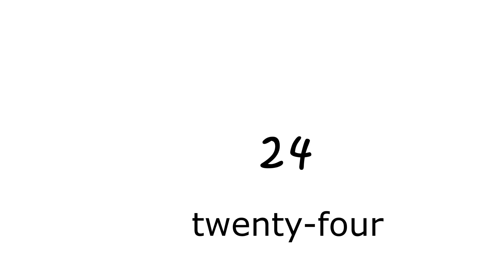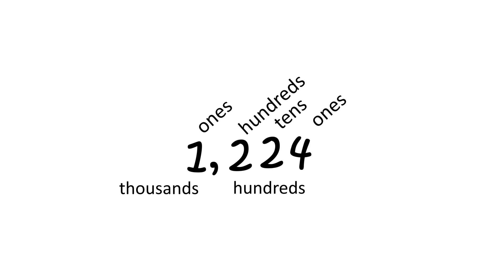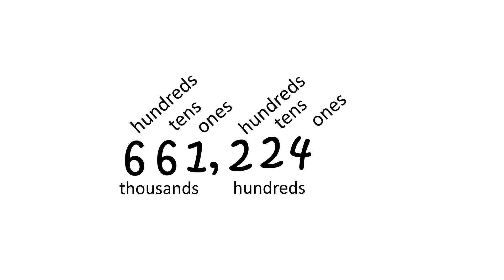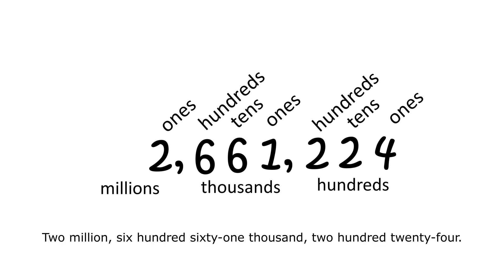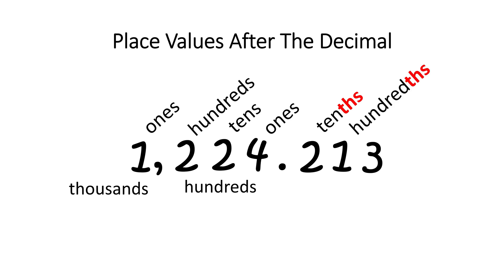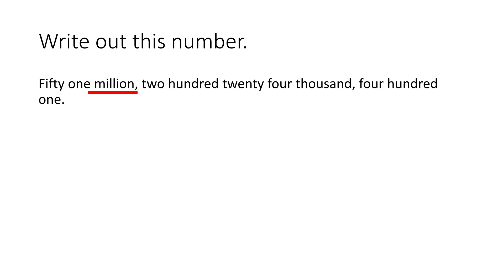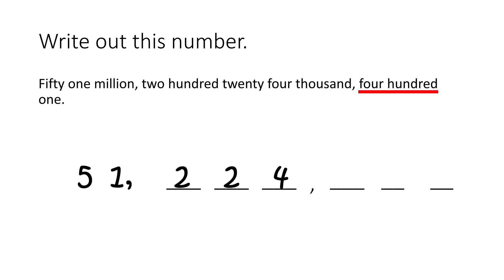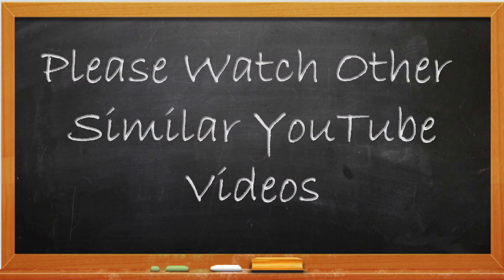Grade 4: Naming Place Values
This video will teach students about naming place values and how to correctly read numbers.